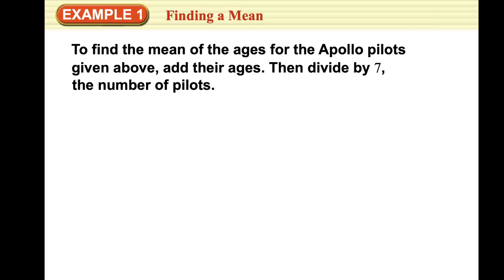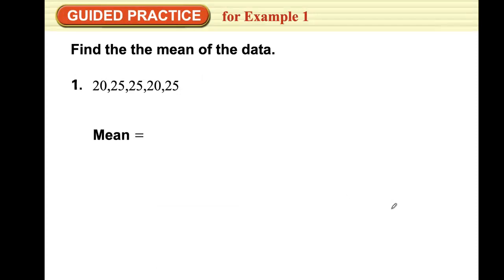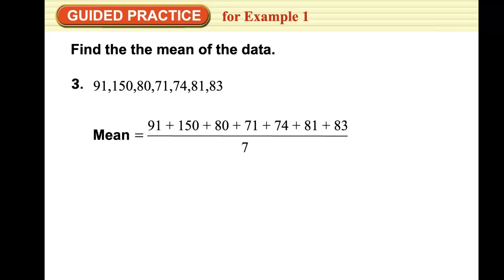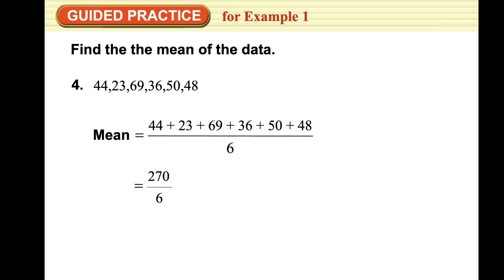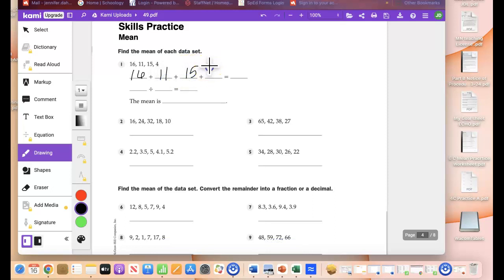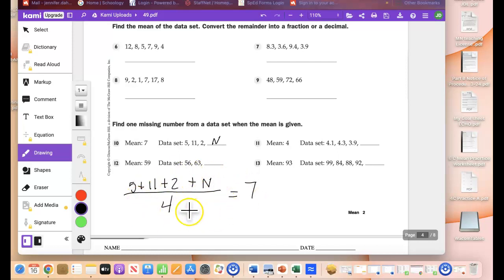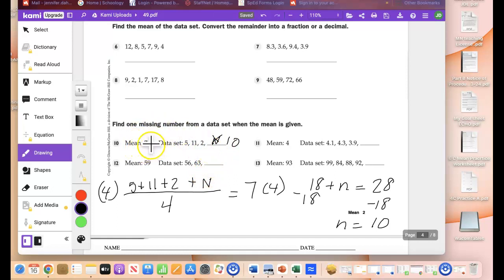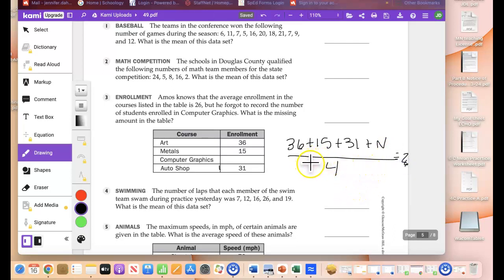6C Finding Mean #2